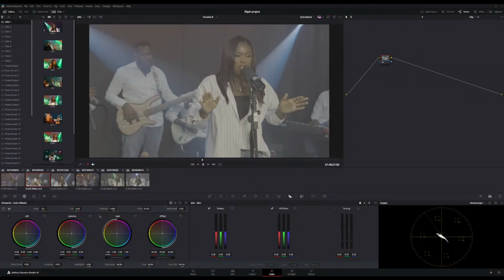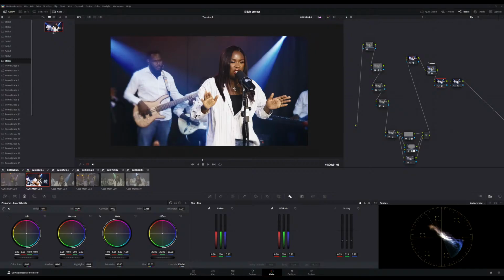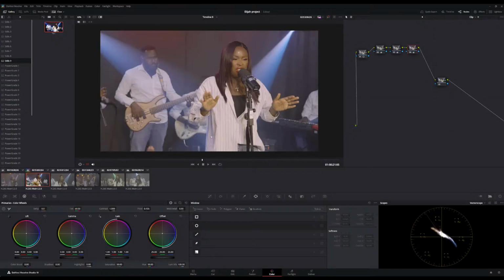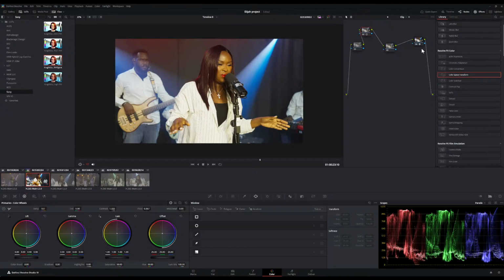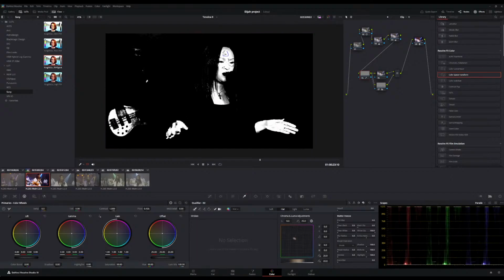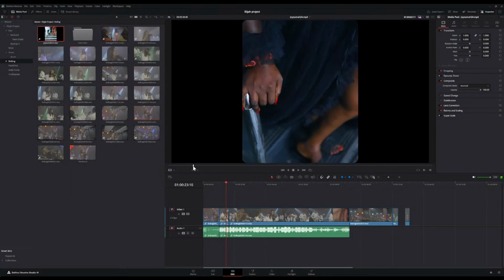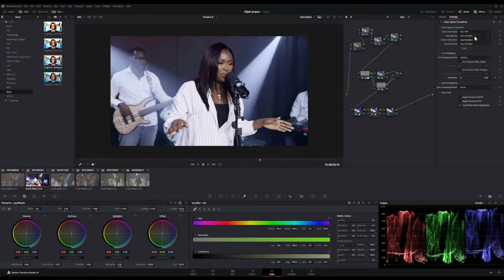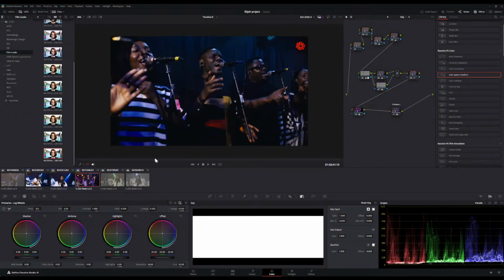Turning a Music Video Into CINEMA 🎬 DaVinci Resolve Grade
This is how you make a music video feel like a movie. 🎶✨

One color grade can change the entire emotion of a scene. Here’s a quick look at how I built this cinematic look in DaVinci Resolve.

🎨 Look: Moody / Teal & Orange / Natural
⚡ Time: [if relevant]
💡 Pro tip: Always start with a proper balance before adding style